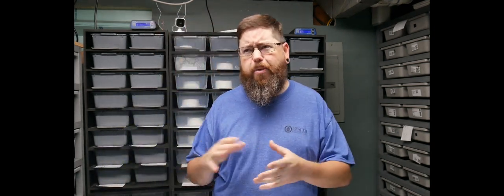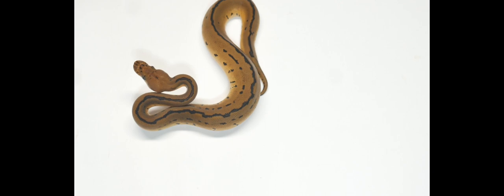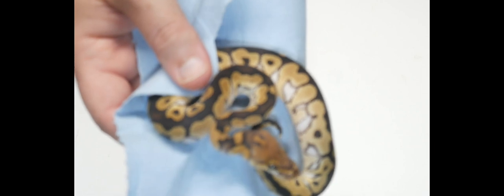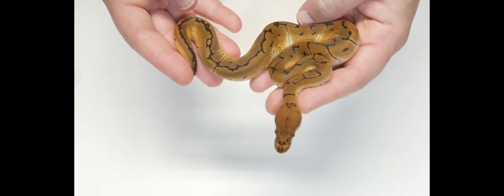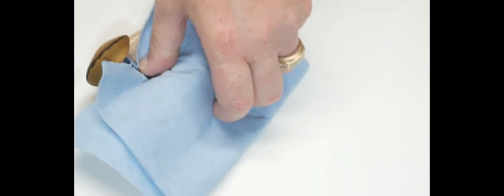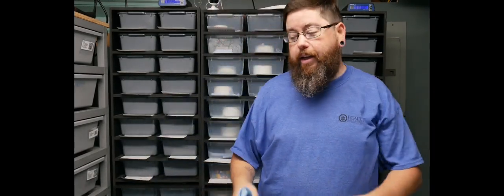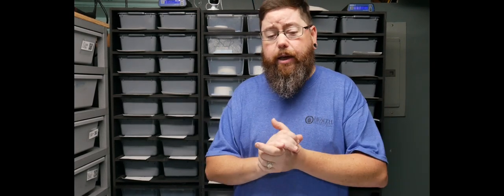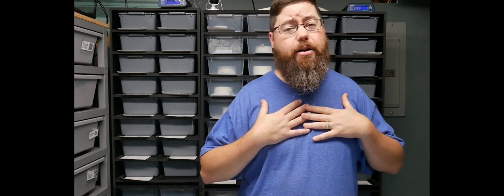Clutch 13 Update of 2023 - Clowns!!